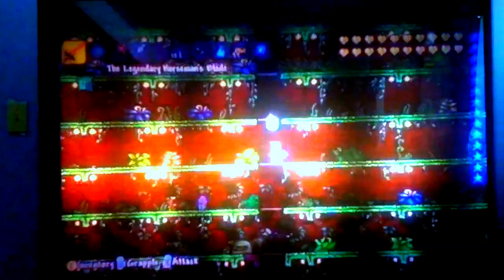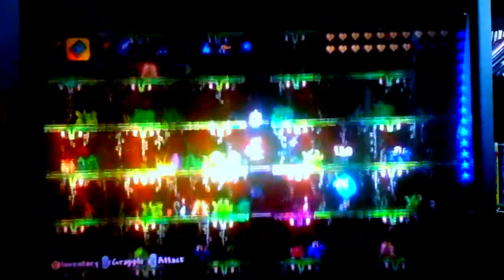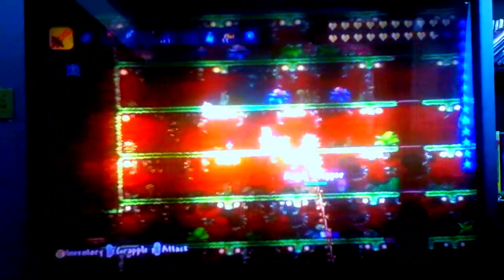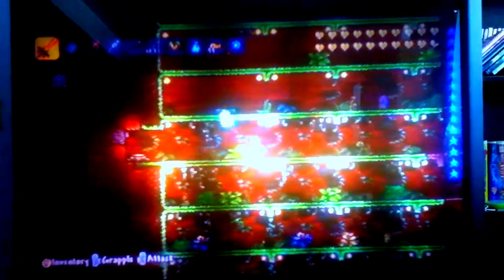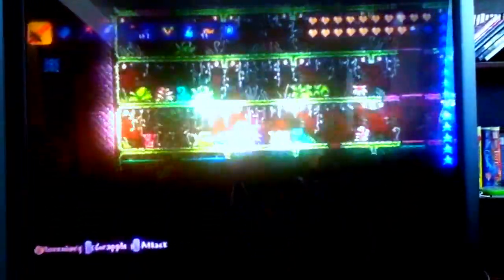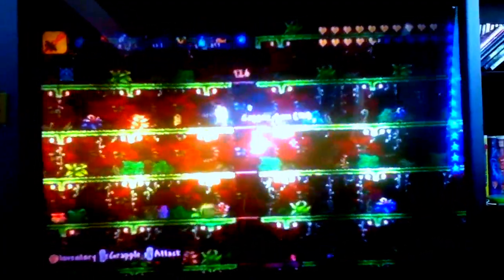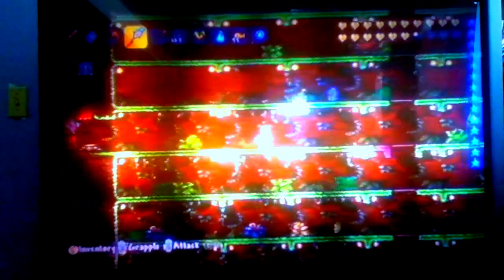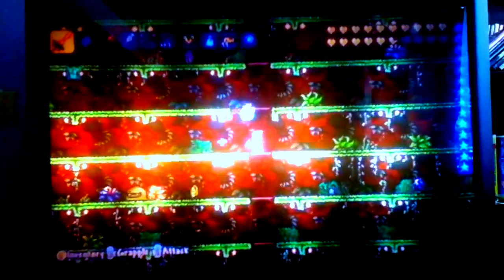How to easily find plantera's bulbs and/or life fruit.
Hey guys this is a tutorial on how to easily find plantera's bulbs and get life fruit. I know the quality is bad because it was filmed with an ipod and a non hd screen.